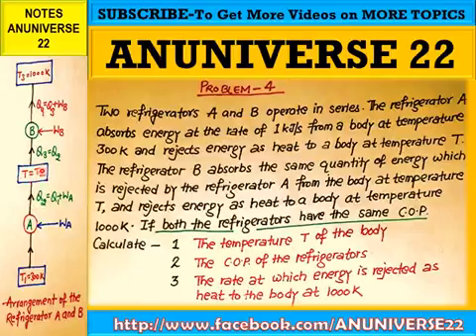PROBLEM 4 -HEAT PUMP REFRIGERATOR AND HEAT ENGINE -RAC- ANUNIVERSE 22